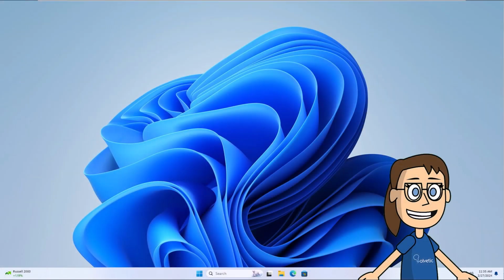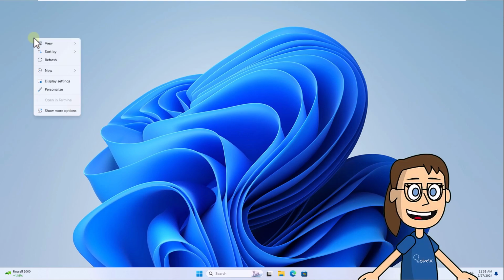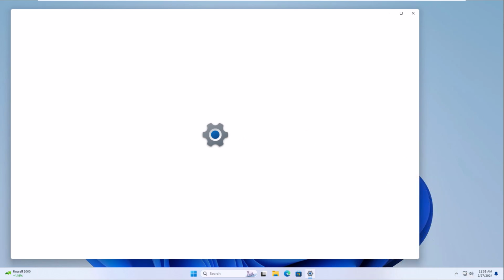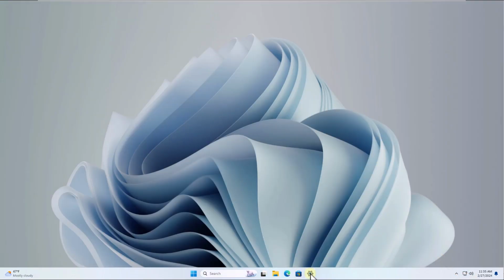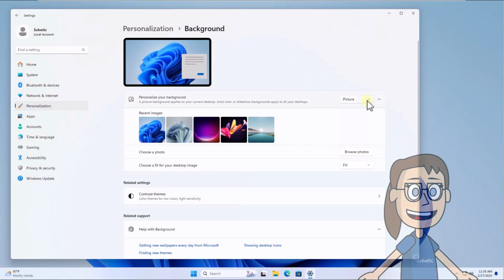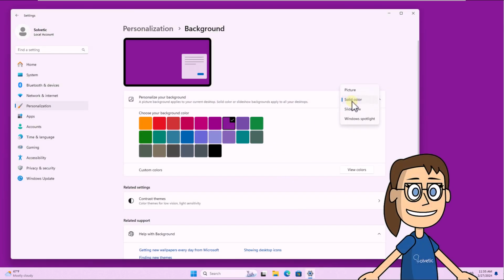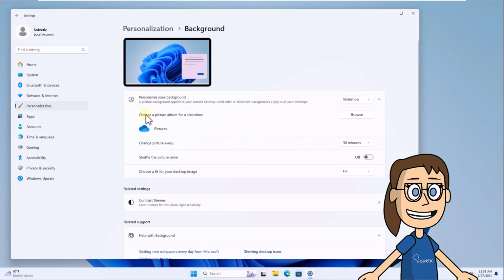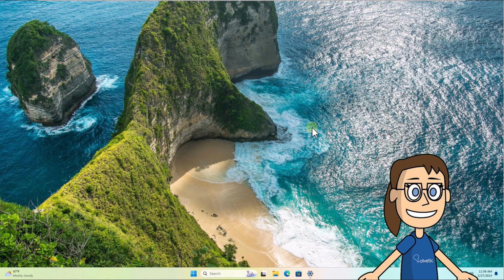How to Change Wallpaper in Laptop - FULL GUIDE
Looking to add a dynamic touch to your laptop's display? You're in luck! In this comprehensive guide, I'll walk you through the process of changing your moving wallpaper on your laptop.

Changing your wallpaper to a dynamic, moving one is a great way to personalize your laptop and add some flair to your workspace. Whether you're interested in using a built-in animation or downloading a custom one, I'll show you how to navigate the options so you can enjoy a wallpaper that suits your style and preferences.

We'll explore different methods for adding moving wallpapers to your laptop, including using specialized apps, adjusting system settings, or downloading from trusted websites. Additionally, I'll provide useful tips to ensure the animation fits your screen resolution properly and doesn't impact your device's performance.

So, if you're ready to breathe new life into your laptop's display, keep reading to learn how to change your moving wallpaper. Let's get started! And don't forget to leave us your feedback and give the video a like if you find this guide helpful. Thank you for trusting us as your source for tech solutions!